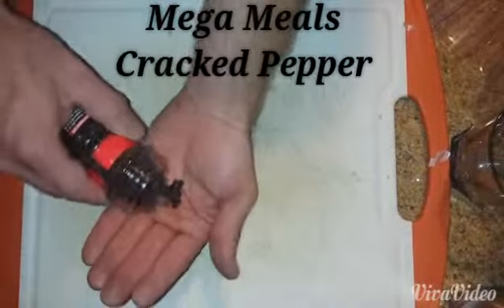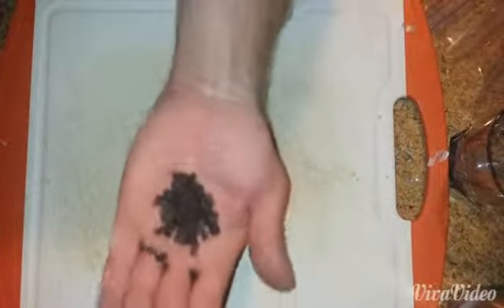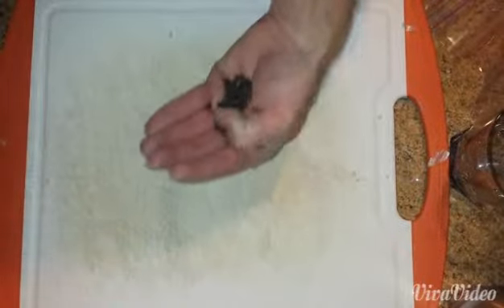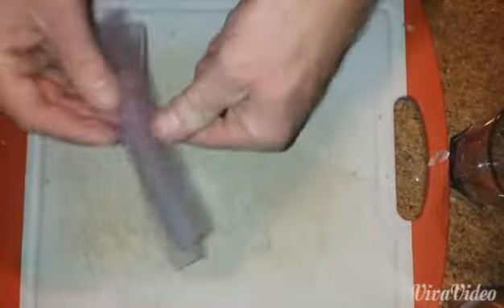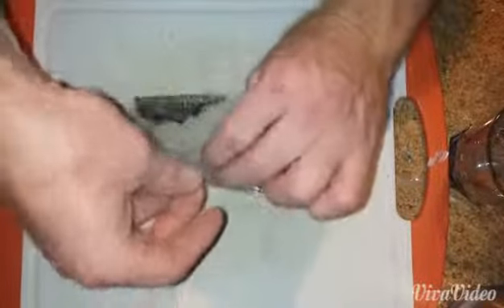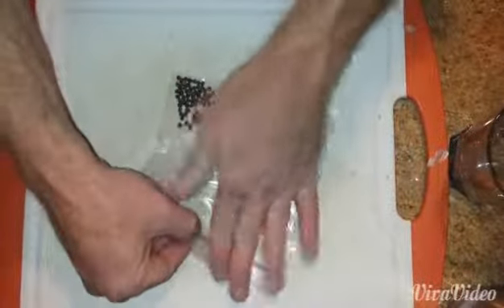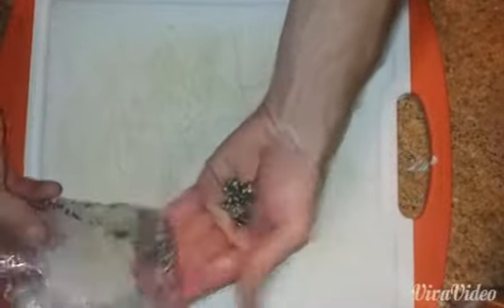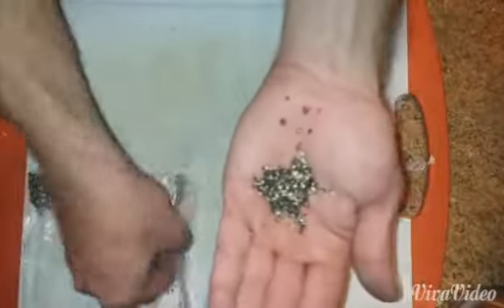I like my pepper cracked, not ground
Proper way to crack peppercorns